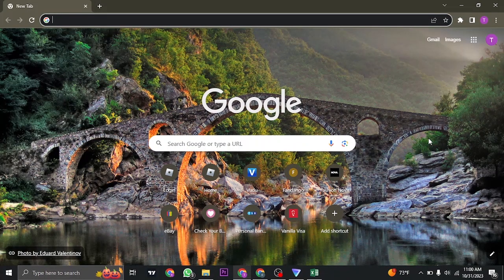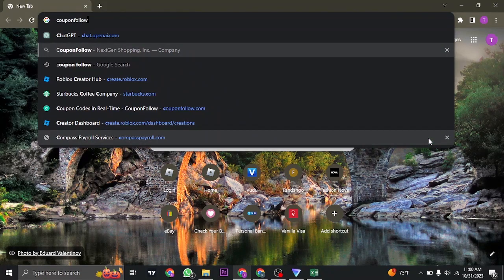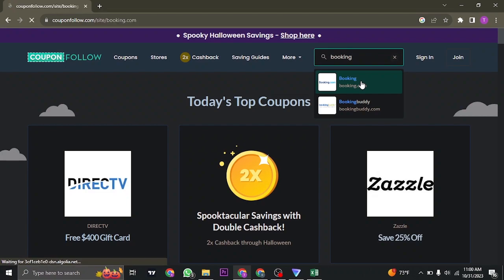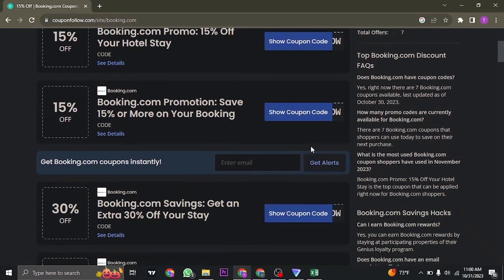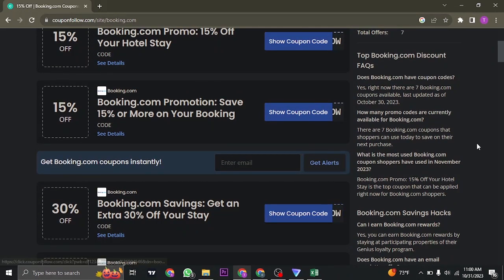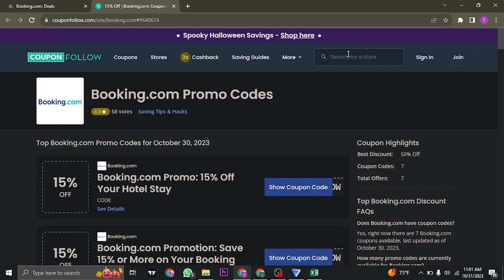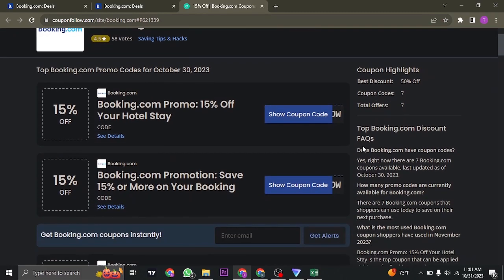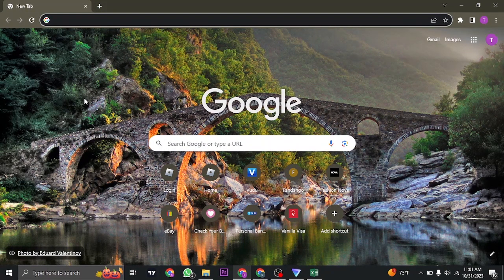How To Find Booking.com Promo Code (2023) | Booking.com Discount Code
In this video I'll be showing you how to get booking.com promo code online. So watch the video till the video till the end so that you won't miss any steps on how to find booking.com promo code online and save your money while traveling with booking.com discount code in 2023.